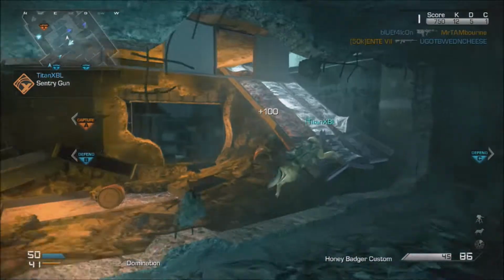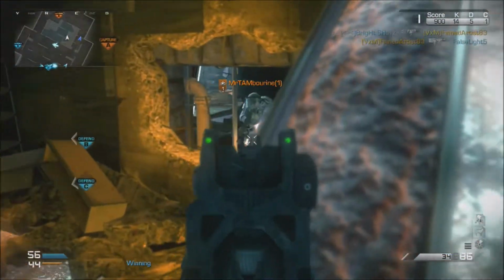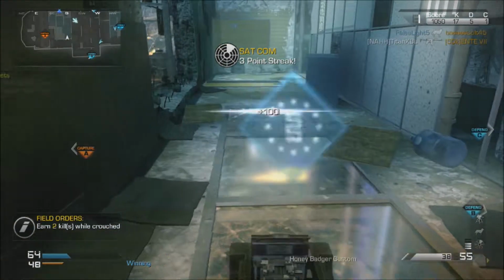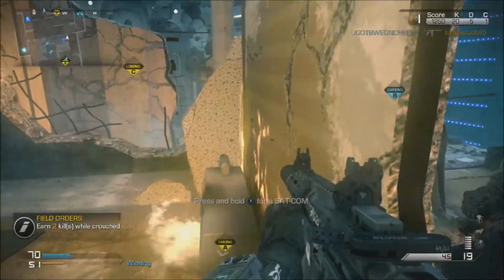COD Ghosts: Assault KEM Strike| Living Life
Hey guys I'm bringing you my first ever assault KEM strike so hopefully you guys will enjoy it. Also just a commentary on living life how you want to. Thanks!